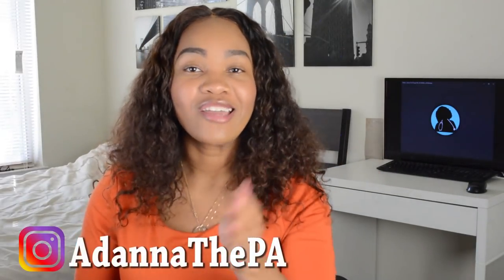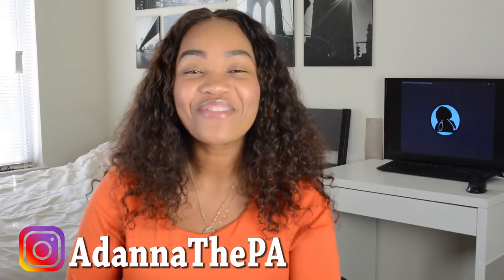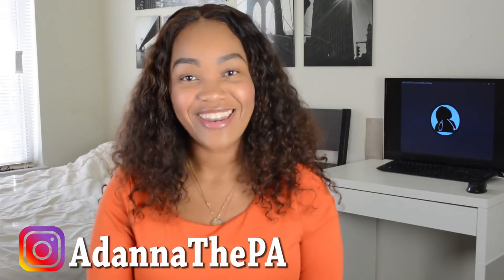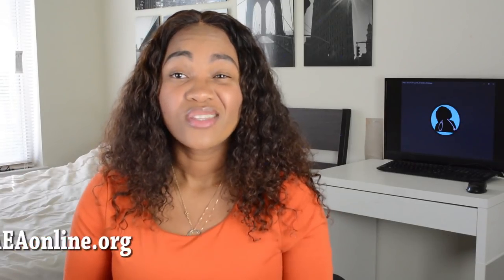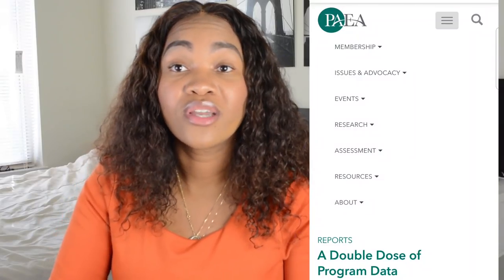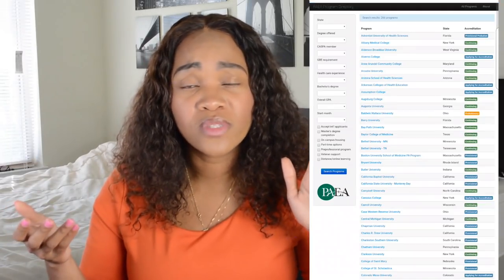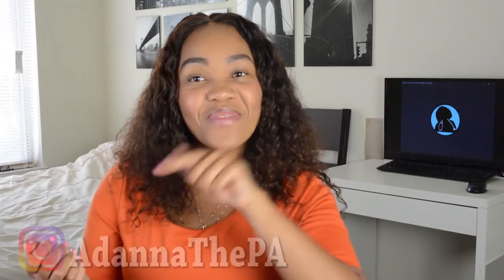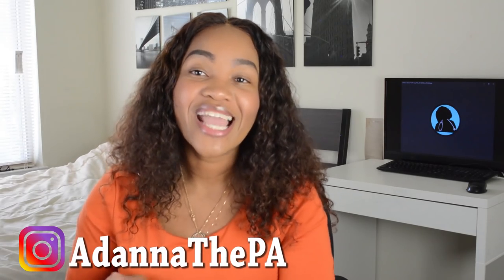How Much Does PA School Cost?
Today let's talk about how much Physician Assistant School Costs...